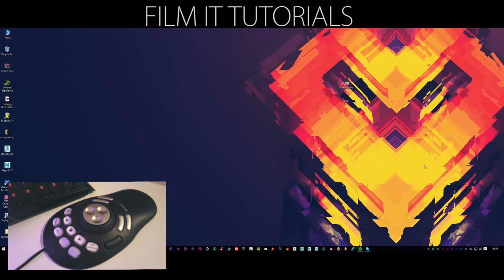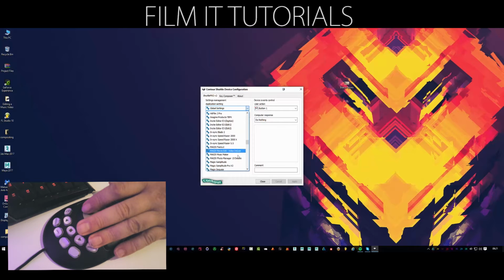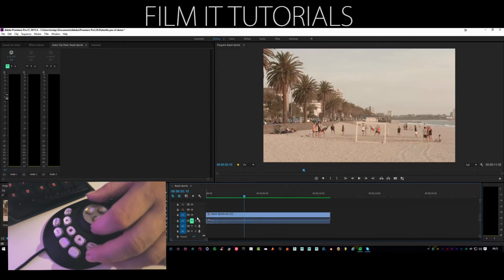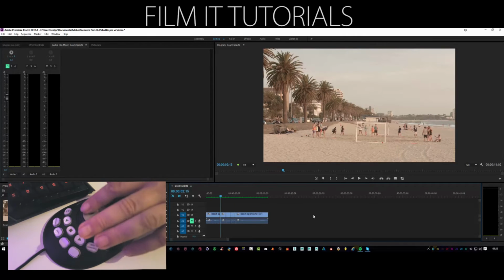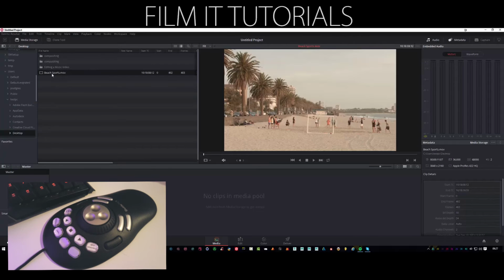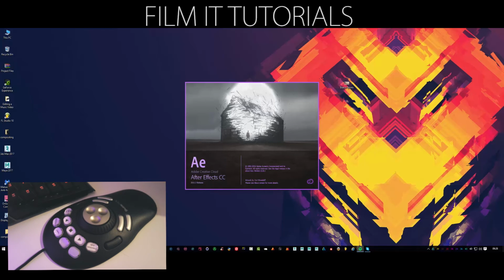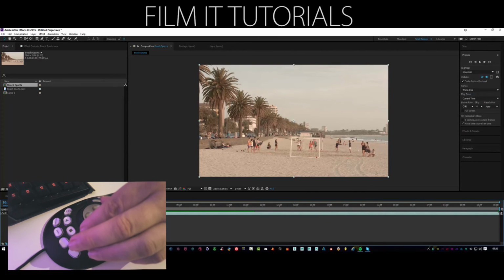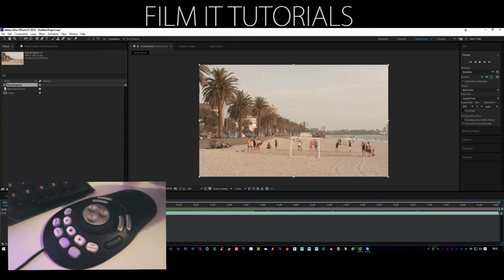Shuttle Pro V2 A Video Editors Dream Tool Full Look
Bensounds

If you would like to get in contact with film it please do it via my twitter or facebook page all busines Inquires please get in touch via my email